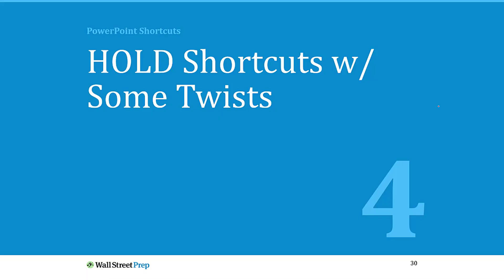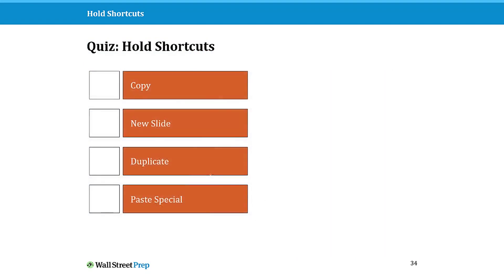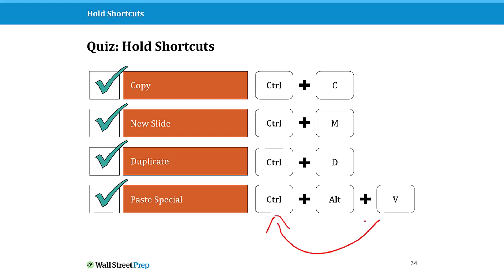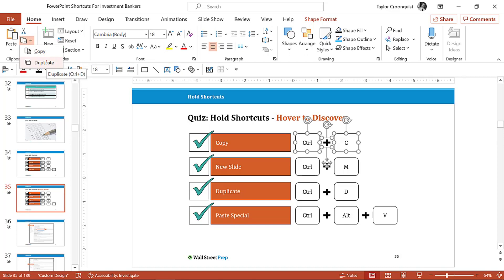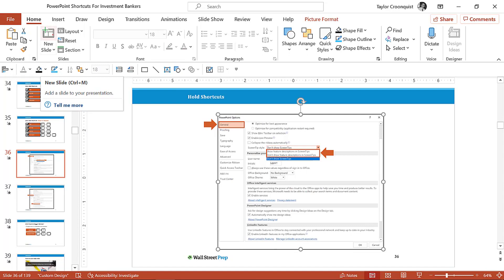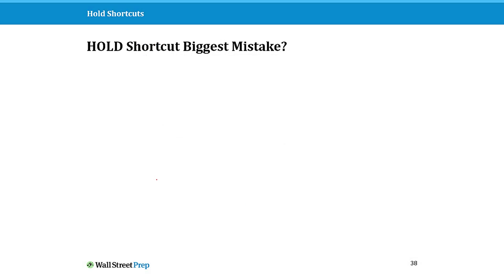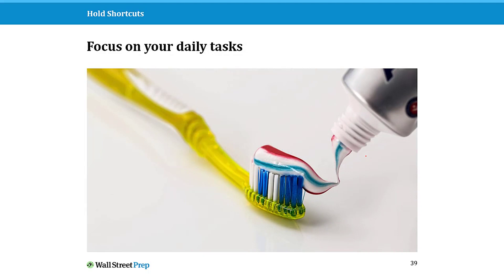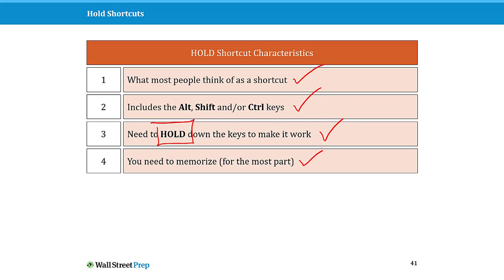PowerPoint Hold Shortcuts with a Twist